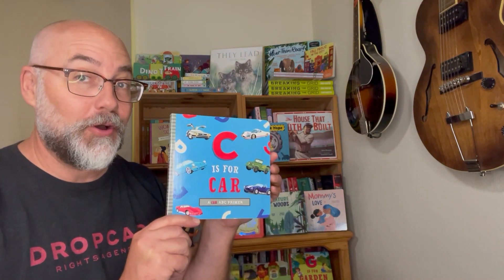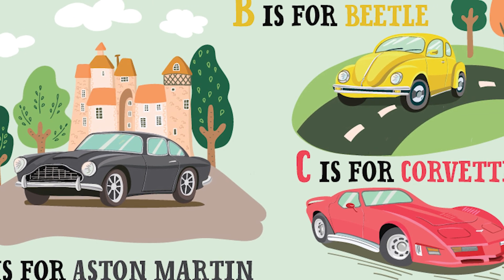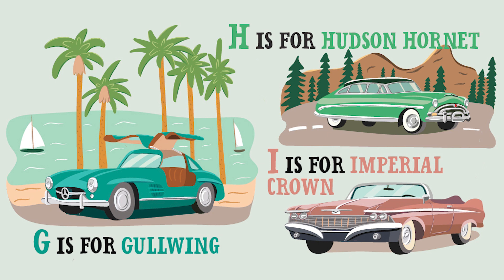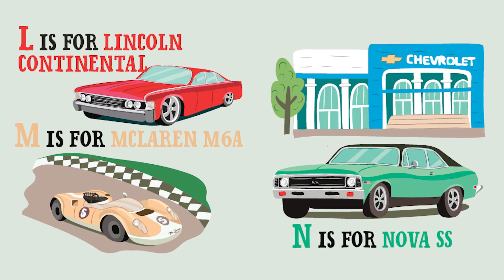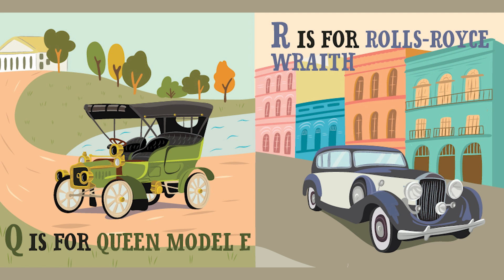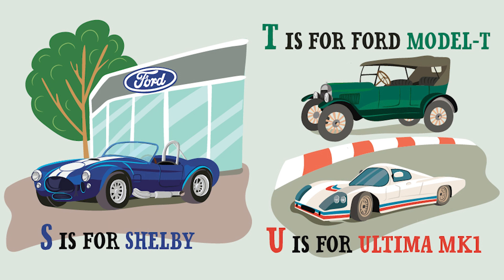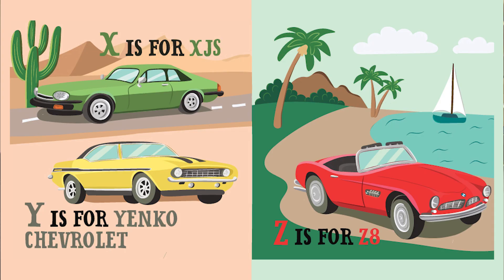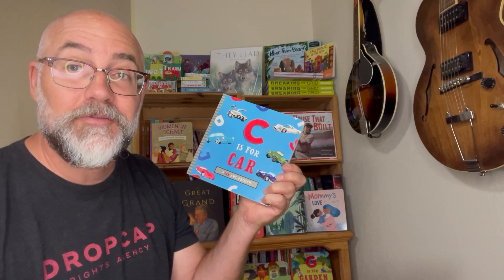C is for Car: an ABC primer | Read Along With Me Picture Books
What kind of car does your family have? Have this fun and colorful ABC primer about cars read aloud to you!

Connect with out other YouTube account @Familius